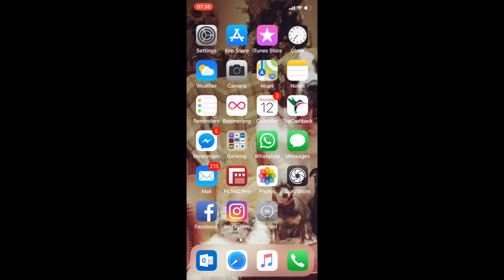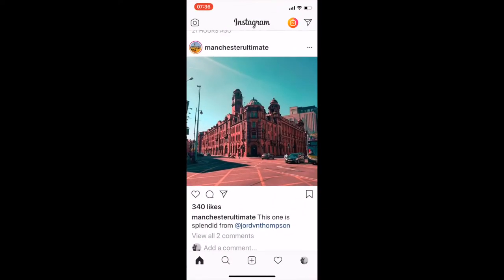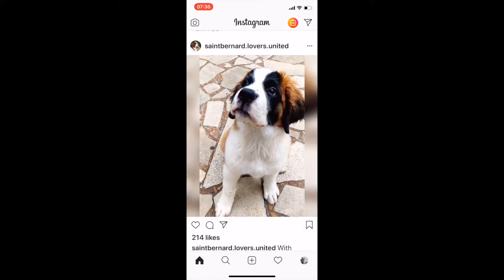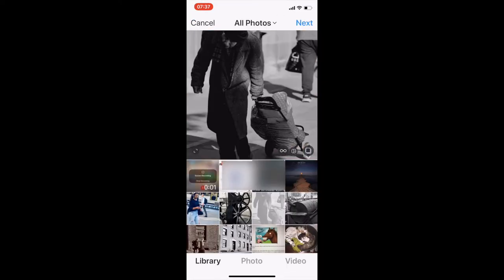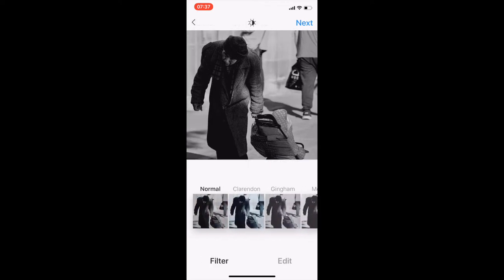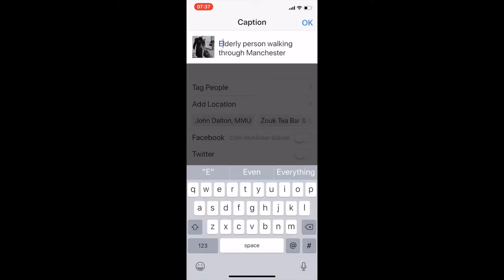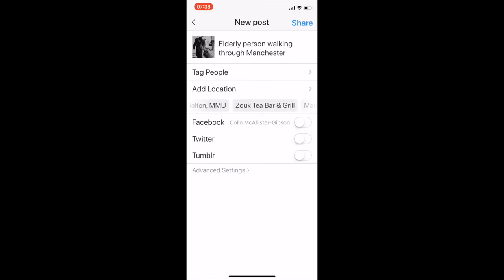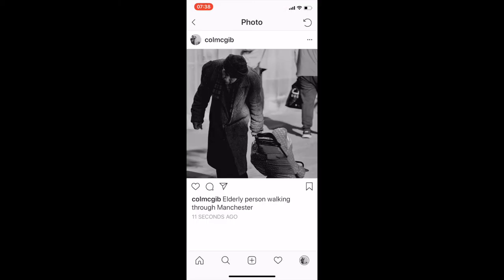Instagram Introduction 1 of 3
In this first of three posts about Instagram, we'll introduce you to Instagram and how to make your first post.
Subsequent posts will go in to tagging, liking and following other instagrammers.